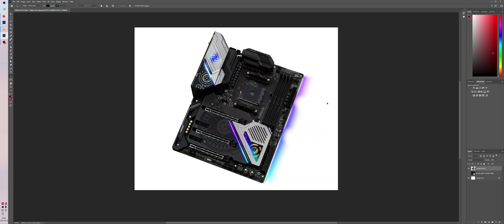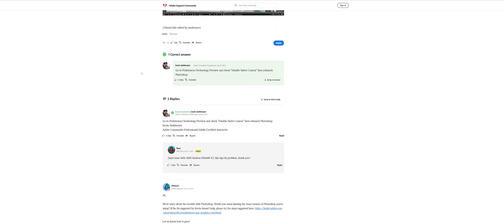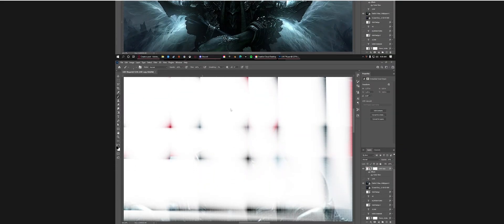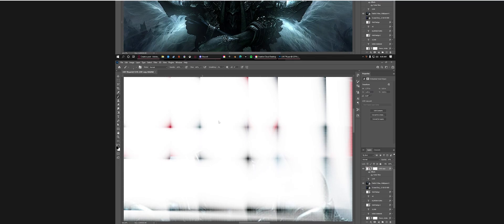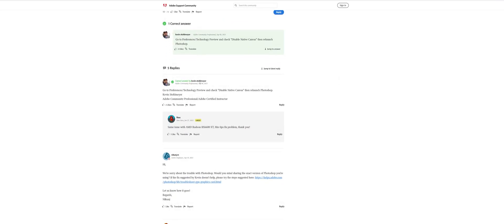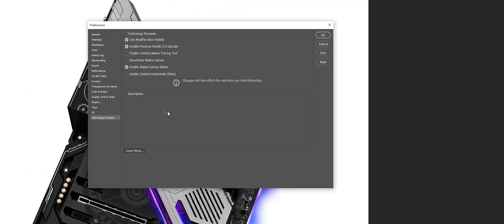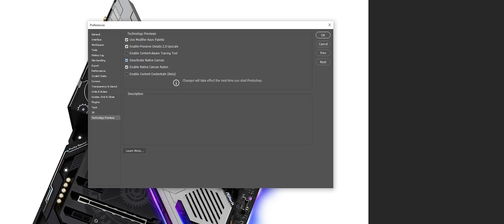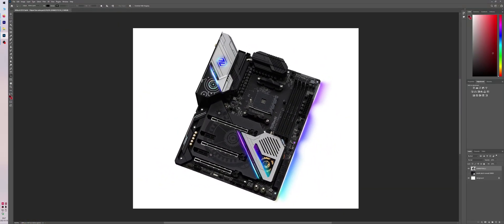Adobe Photoshop 2022 - Broken zoom/Deactivate Native Canvas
When I zoomed in the image became kind of "starry".
Deactivating the native canvas option seemed to fix the issue.